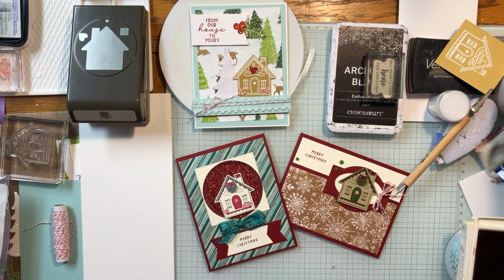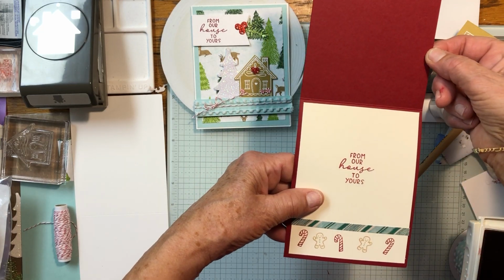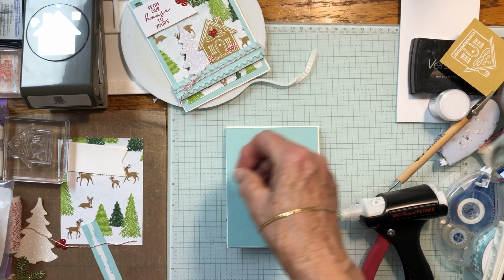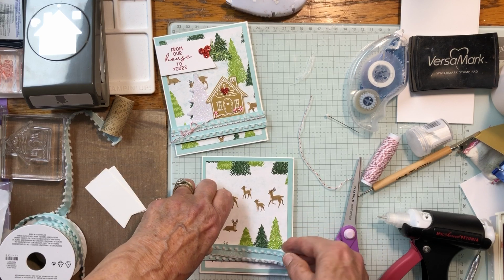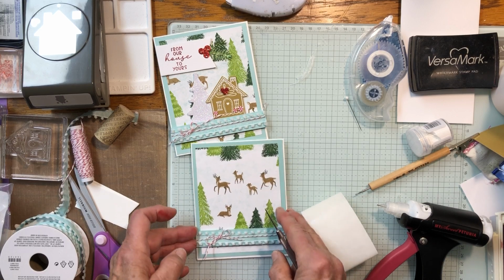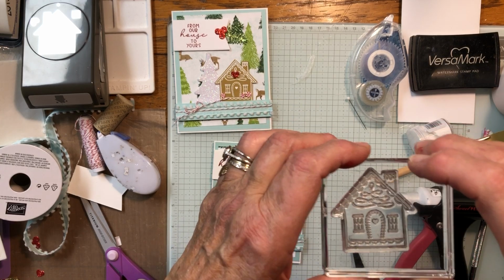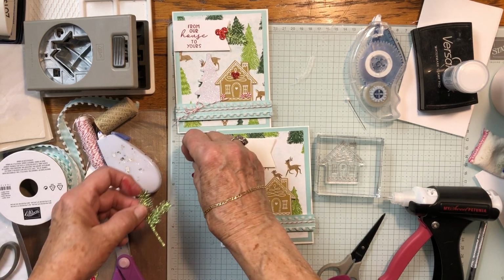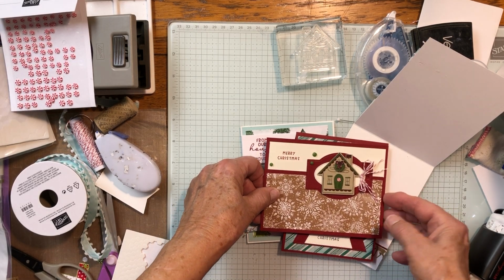Christmas Cards with Stampin Up Humble Home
This fun Stampin Up Bundle is "HumbleHome"
here are supplies used;:
164093 Humble Home bundle
164084 decorative trees die
164166 reindeer  days paper
164044 reindeer fun bundle for berry dies and pine bows
164051 real red bakers twine
164129 poop party pompom ribbon
164050 red and white peppermints
122924 pool party card stock
159276 basic white card stock
164106 glimmer paper, red and green
163769 glimmer paper white
   card base is 4 1/2 by 11, scored at 5 1/2
pool party layer is 4 1/8 by 5 3/8, plus a strip cut 3/4 by 4 1/4 to add ribbon and   bakers twine
reindeer fun paper is cut 3 3/4 by 5, and a 1 by 4 1/4 piece for inside card.

I would love to be your Stampin Up Demonstrator. If you order from me I will send you a thank you goodie.